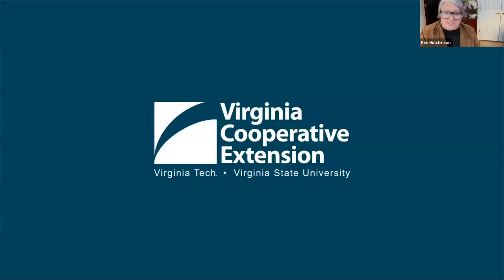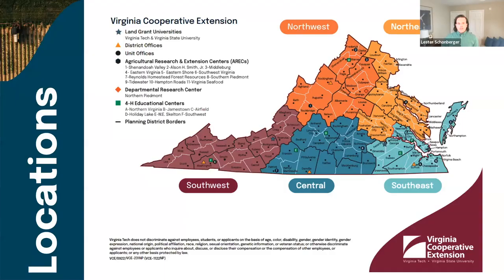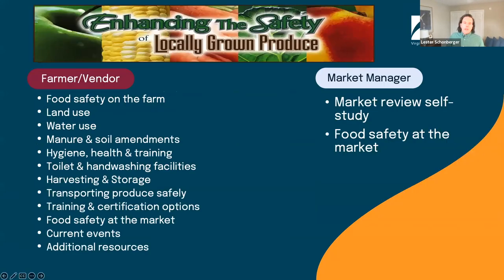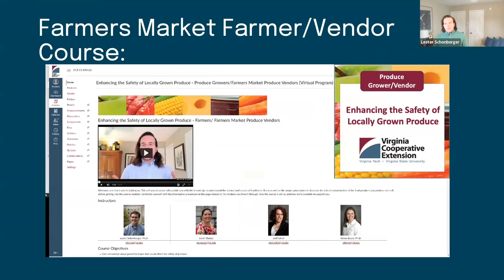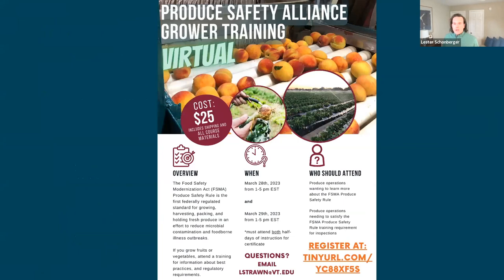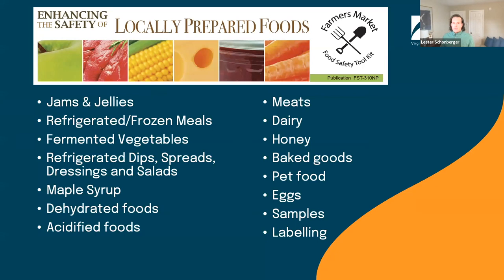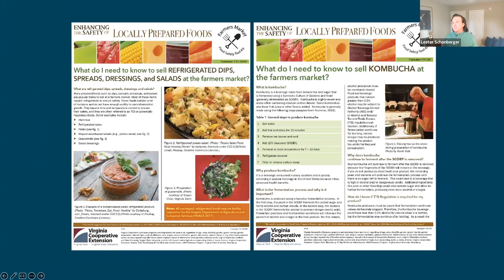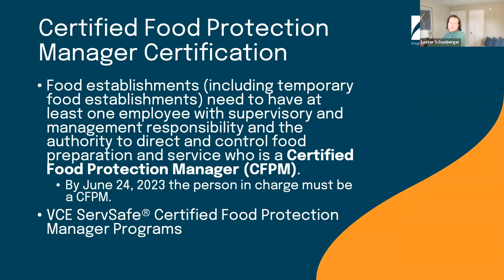Extension Resources for Farmers Markets in Virginia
Dr. Lester Schonberger of Virginia Cooperative Extension discusses the many food safety resources available through Extension including: trainings for vendors & market managers, fact sheets, online trainings and volunteer programs.

This presentation is part of VAFMA's Virginia Farmers Market Food Safety Summit, recorded in March 2023. View the other presentations by visiting our Food Safety at Farmers Markets Playlist.